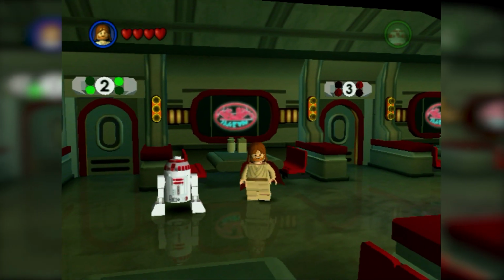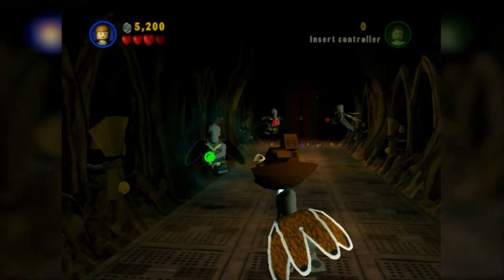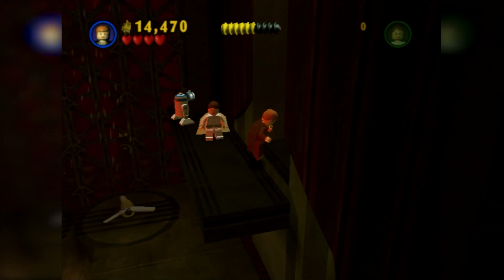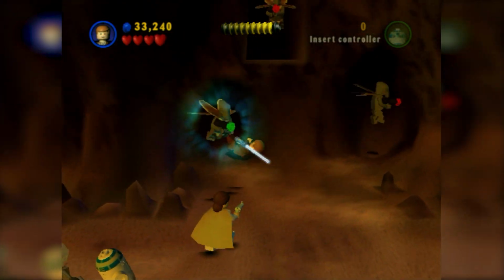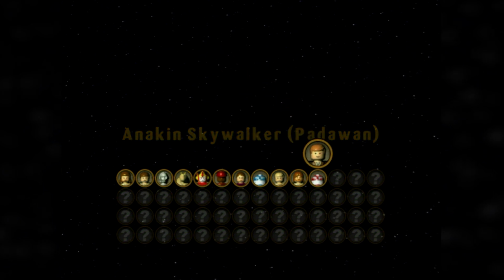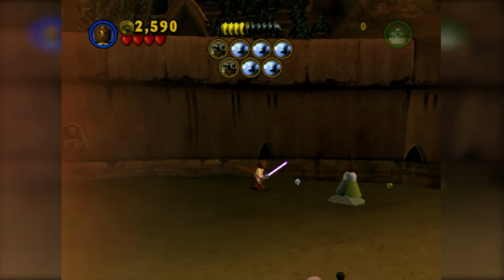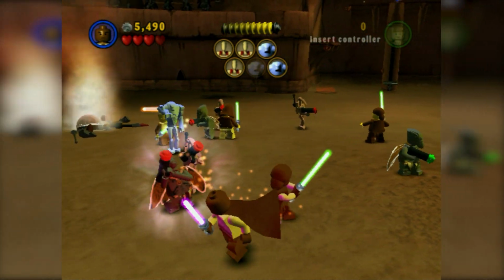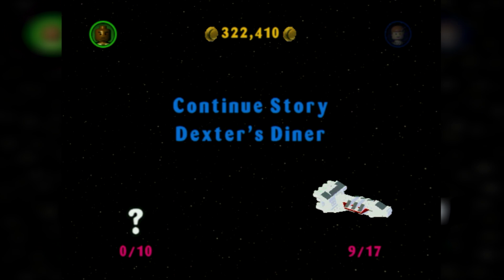LEGO Star Wars: The Video Game | 15 Year Anniversary (Revisiting before Skywalker Saga) [PART 6]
It's time to revisit LEGO Star Wars: The Video Game (2005) for its 15 year anniversary before the release of LEGO Star Wars: The Skywalker Saga. We continue Attack of the Clones with the levels "Droid Factory" and "Jedi Battle".
Quick Brick Games covers the latest news, produces guides, and discusses topics concerning TT Games' LEGO series.